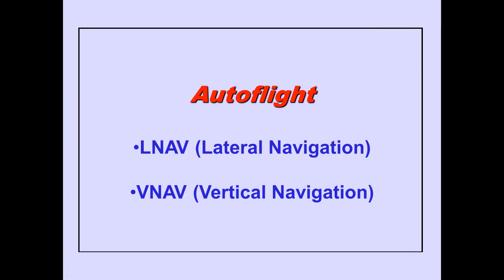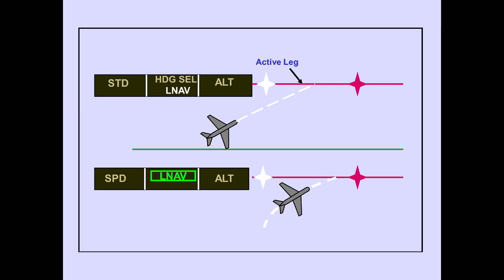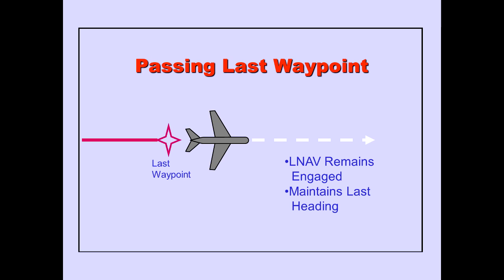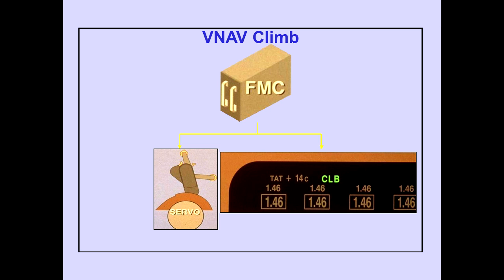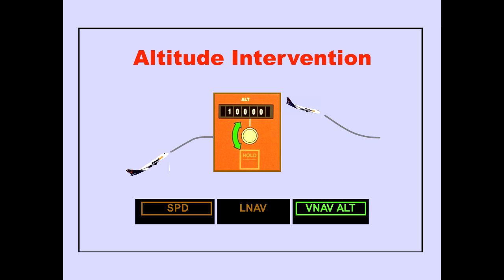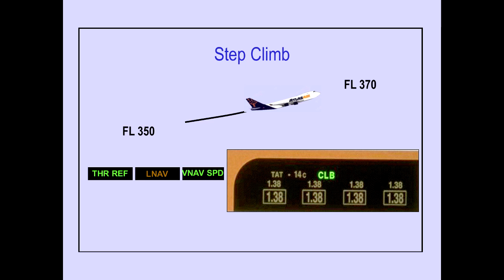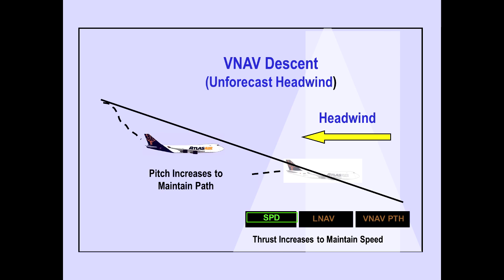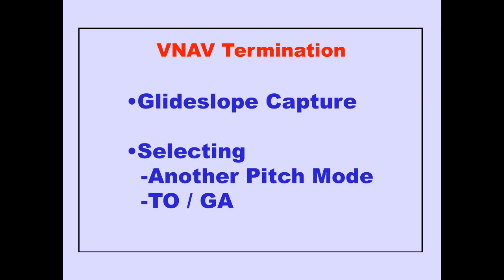#38 Autoflight LNAV & VNAV Boeing 747 400 CBT